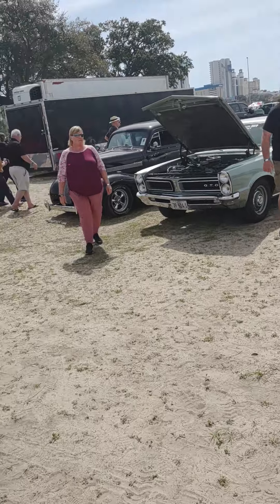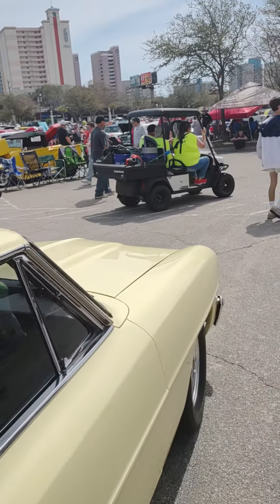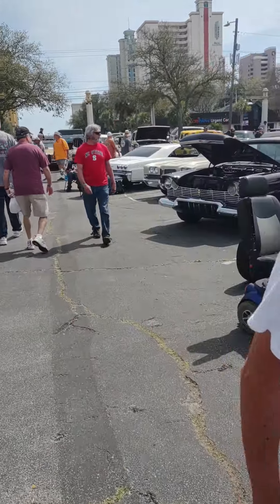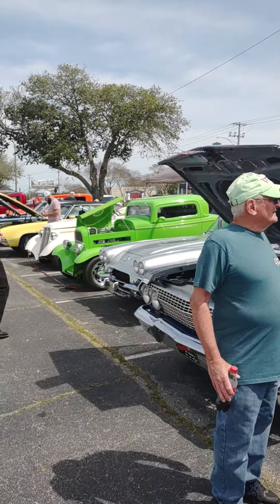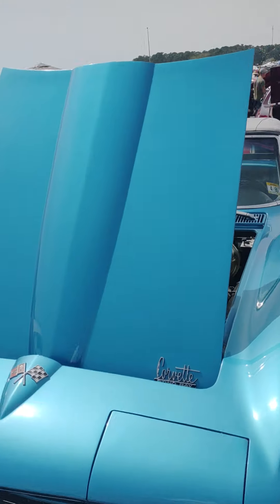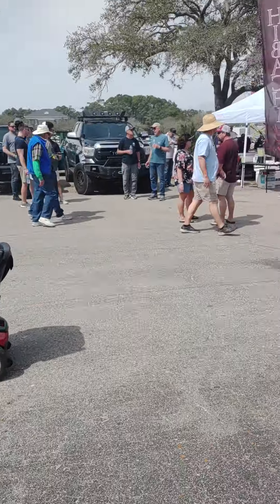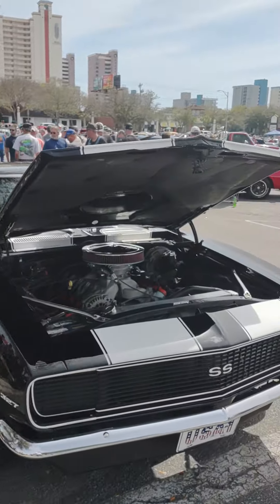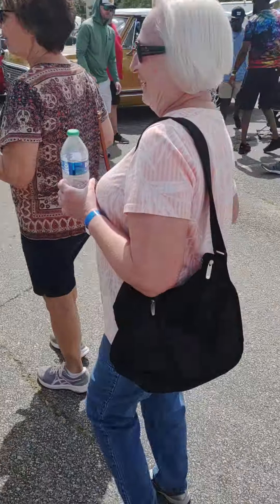33rd Run to the Sun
A walk around some the grounds at the 33rd Annual Run to the Sun car show in Myrtle Beach SC.